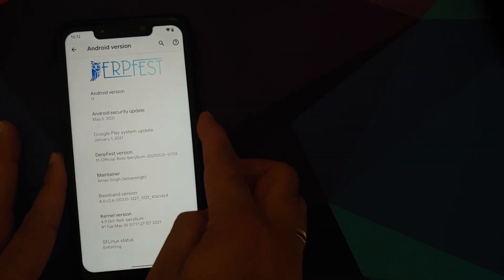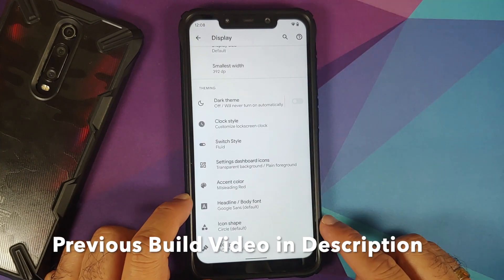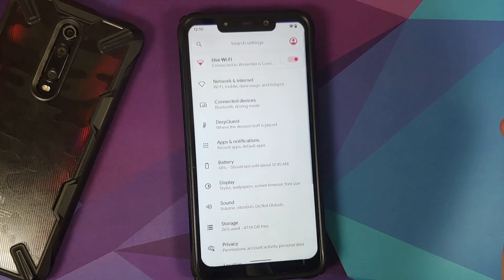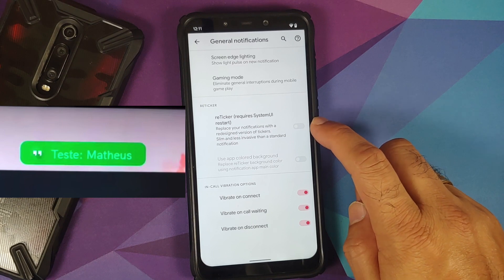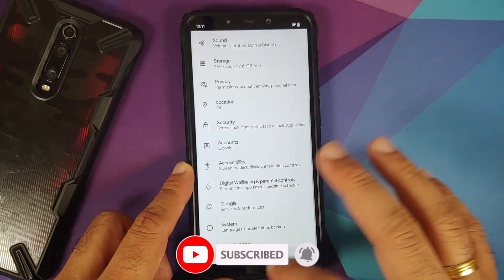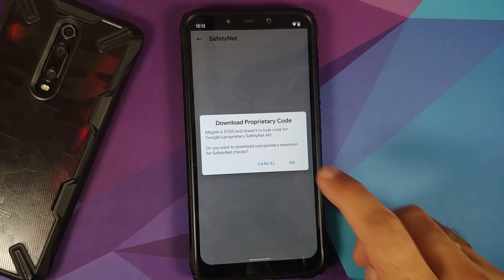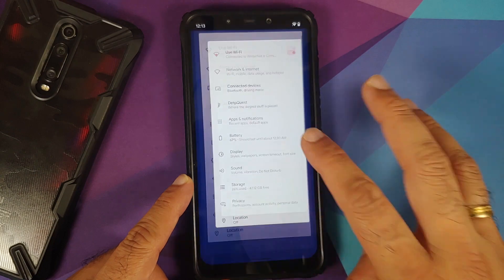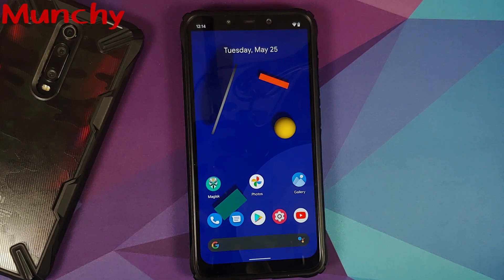Poco F1 | Official Derpfest Android 11 Rom | 25 May 2021 | New Features | Notch Hide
Do you want to have a look at the new features of official Derpfest rom build from 25th May 2021 based on Android 11 running on the Xiaomi Poco F1? In this detailed video we will have a look at the new features of official Derpfest rom build from 25th May 2021 based on Android 11 running on the Xiaomi Poco F1.

**Poco F1 Official Derpfest Rom Android 11 Important Links**
Poco F1 Install Derpfest Android 11 :- Coming Soon